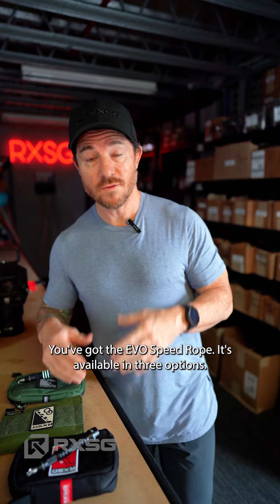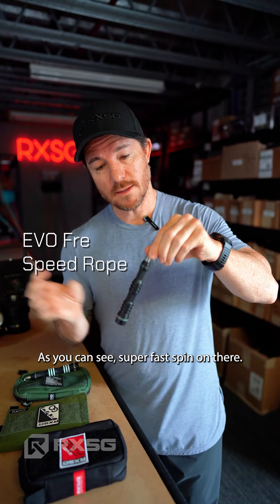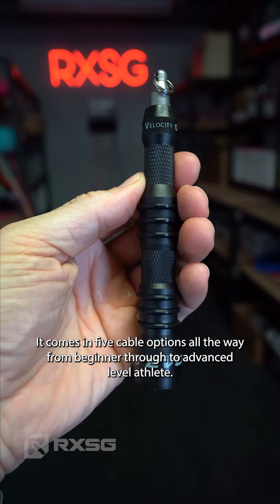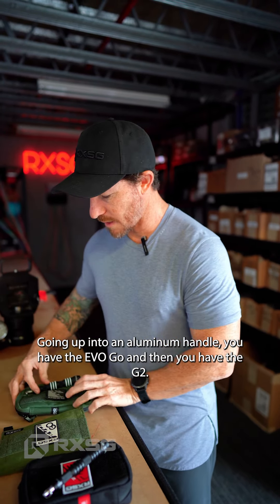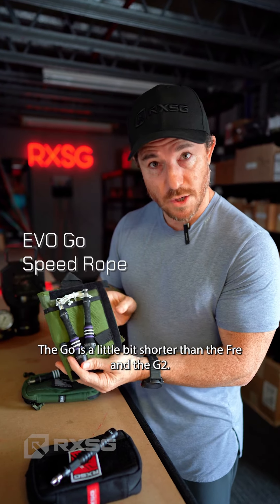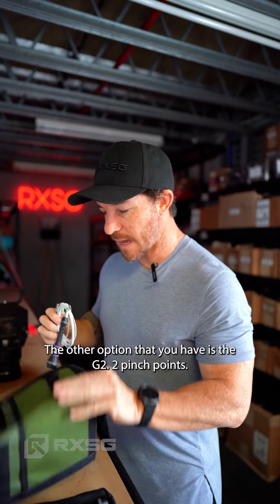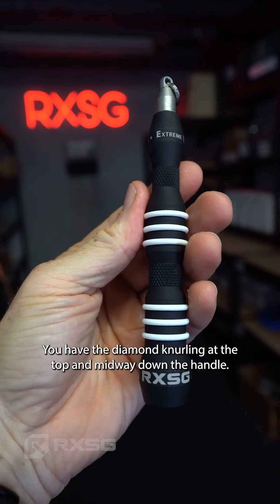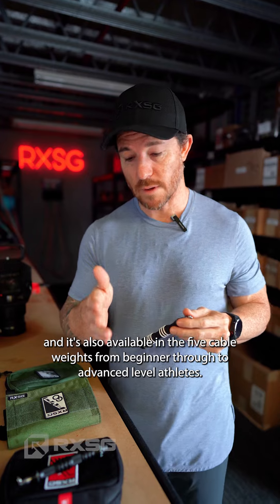BEST SPEED ROPE FOR CROSSFIT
You have 3 options to pick from:

👉🏼 EVO FRE:
Made out of polymer plastic and is feather light, lightning fast, bulletproof & affordable.

👉🏼 EVO GO:
Made out of aluminium and is 15% shorter and 25% lighter (than the G2) with added diamond knurling.

👉🏼 EVO G2:
Also made out of aluminium, with slight adjustments on the pinch points compared to the Go

All three have that beautiful EVO spin! 😍